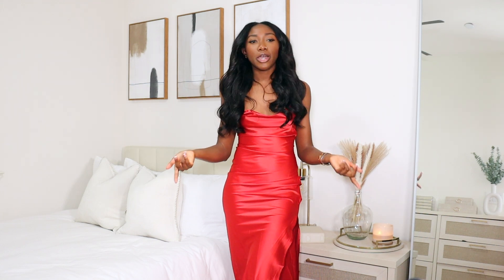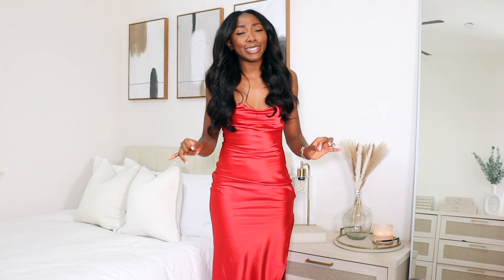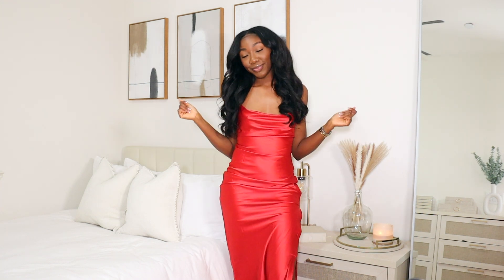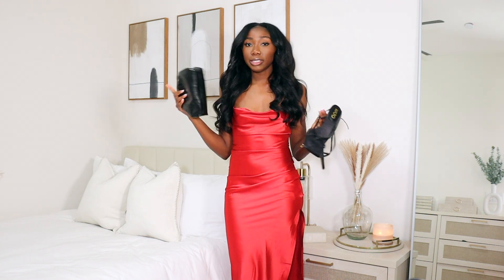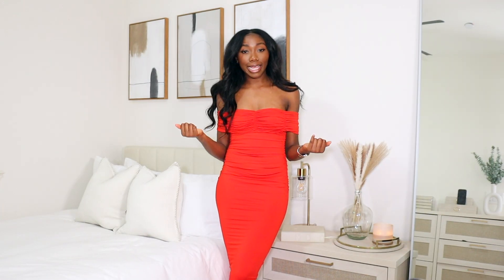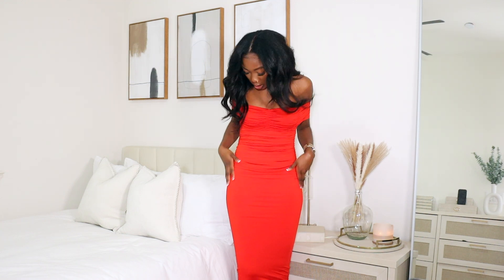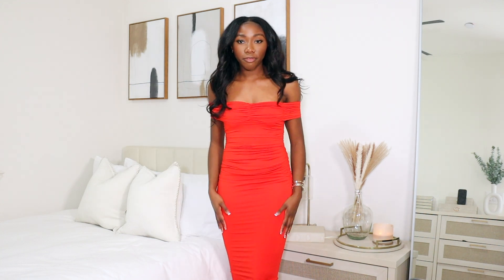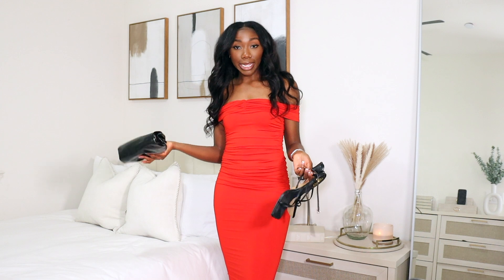Valentine's Day Outfits from Amazon | Last Minute Ideas + All Under $30!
Hello Lovlies! Valentine's Day is approaching and sis, are you prepared? Here are some outfits ideas that you can get from Amazon quick!  XOXO

Items in Today's Video:
Red Satin Dress (S)
Green Satin Dress (S) (It's sold out already :(, I'll add original seller link and different seller but same dress)
- Seller I bought from originally
- Alternative seller
Red Off the Shoulder Dress
Pink Satin Dress (M)
Gold Dress (S)